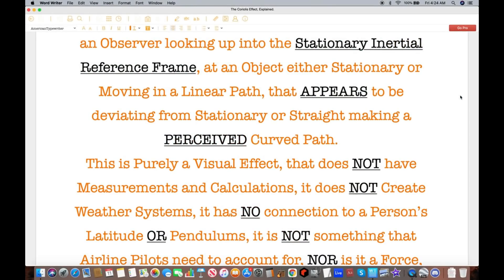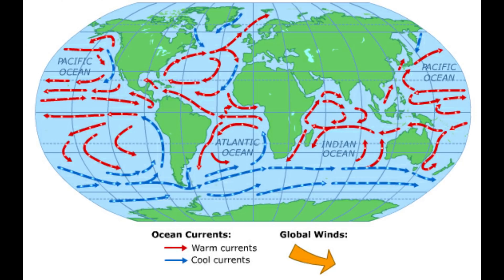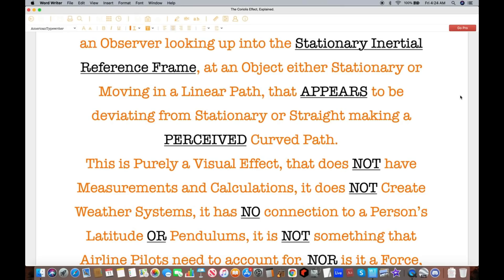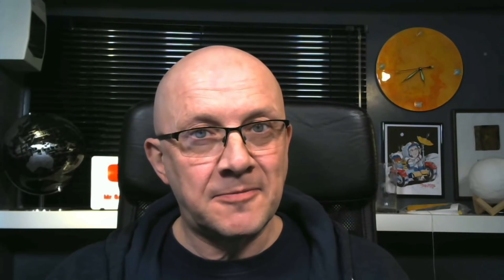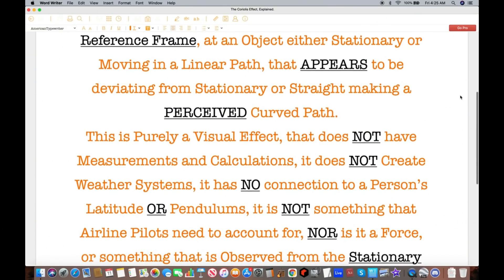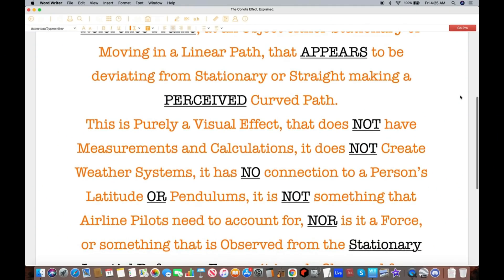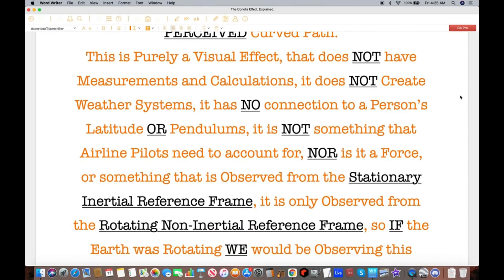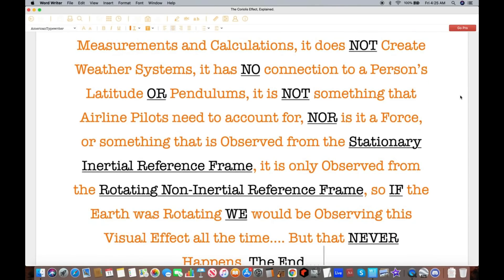Coriolis and the Dunning Kruger effect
Does 'Brian's Logic' encompass The Coriolis Force or Coriolis Effect? Or is he just blowing off? Let's see how he did after he was challenged to produce a video demonstrating his understanding of it.

Or is the just the Dunning Kruger effect?